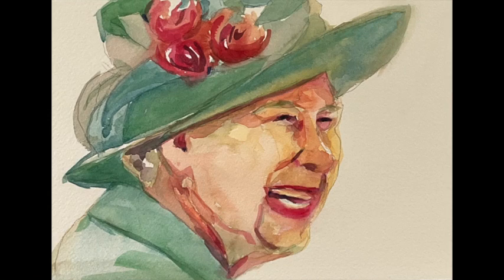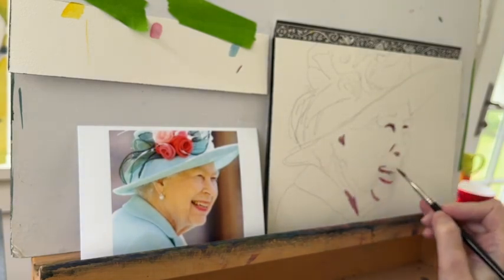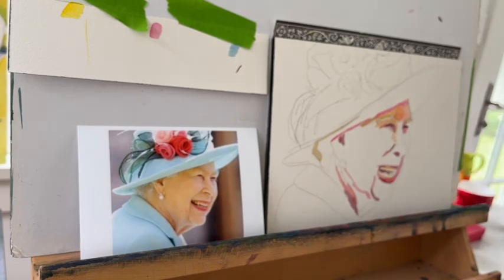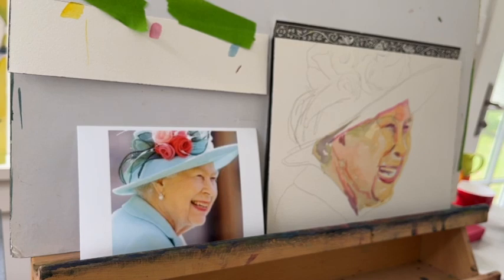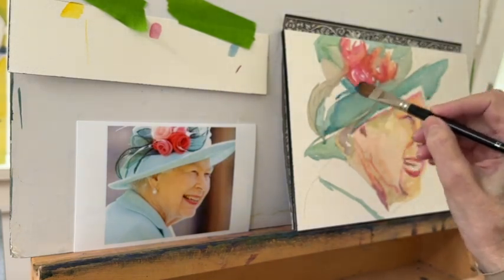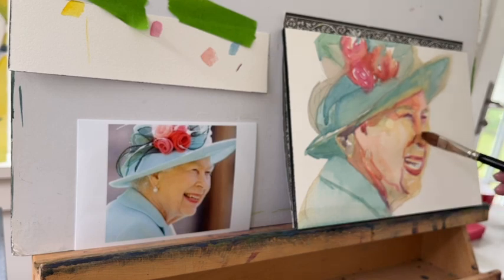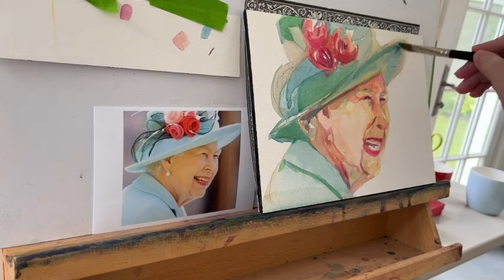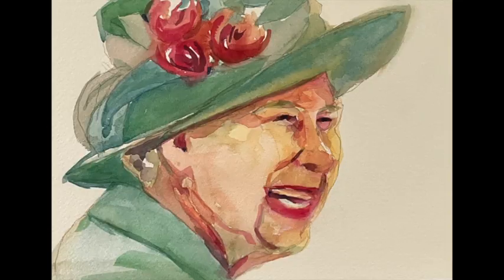Painting Queen Elizabeth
jo Mackenzie
watercolor tutorials
art tutorials